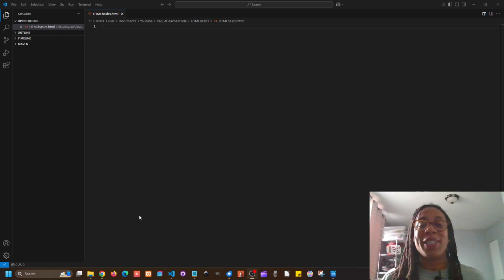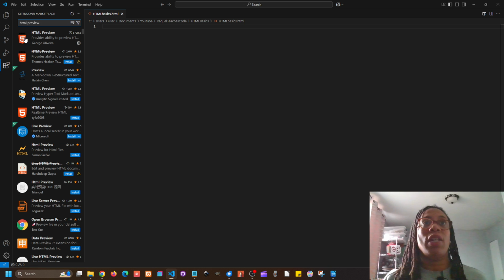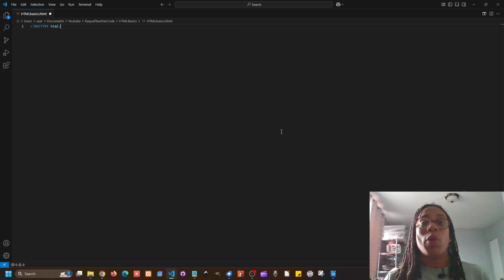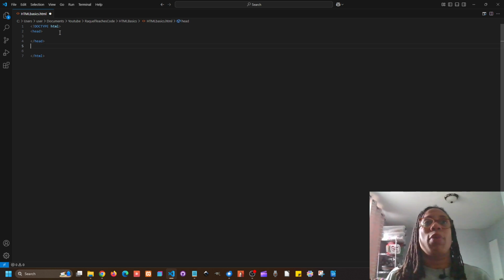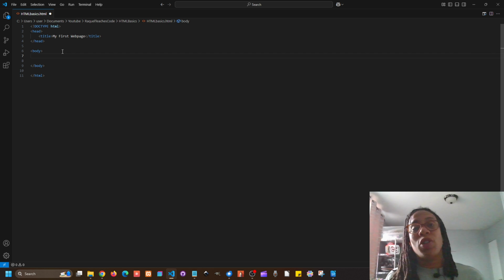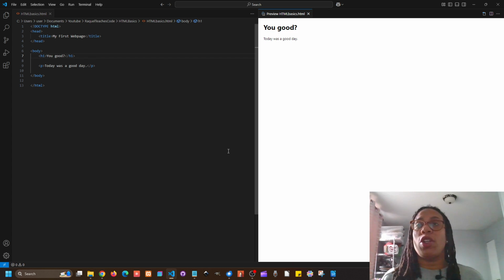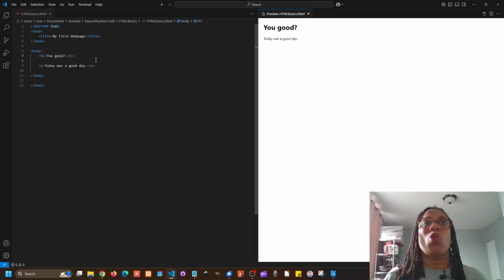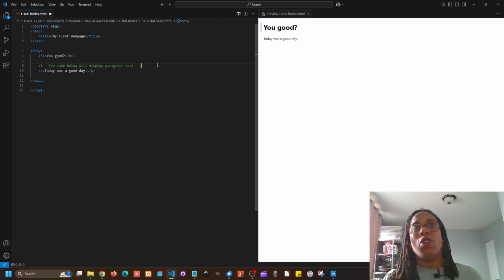HTML Basics for Beginners – Build Your First Webpage!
🚀 Want to learn HTML and build your first webpage? In this beginner-friendly tutorial, I'll walk you through the basics of HTML structure, headings, paragraphs, and comments — all in just 10 minutes! By the end of this video, you'll have a working webpage and a solid understanding of HTML fundamentals.
🔥 What You'll Learn:
✔ Setting up your first HTML file
✔ Understanding HTML structure
✔ Adding content: headings, paragraphs
✔ Adding comments